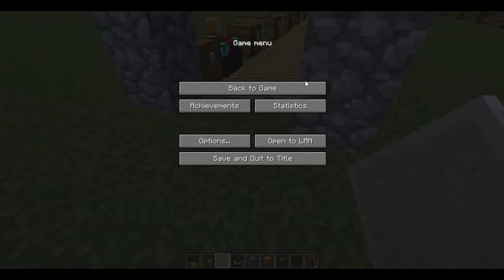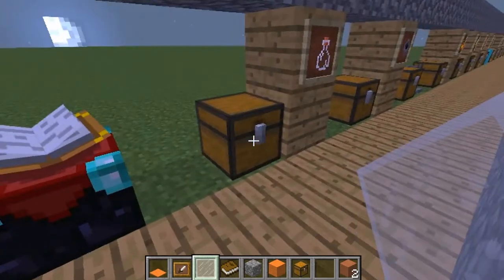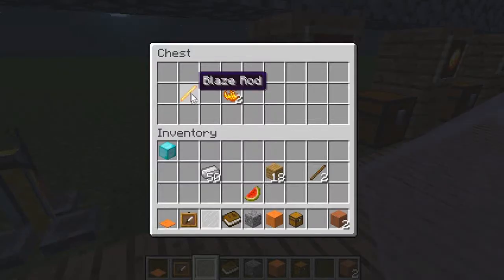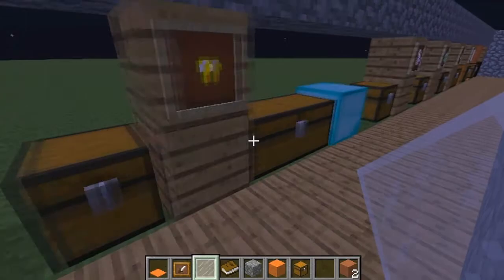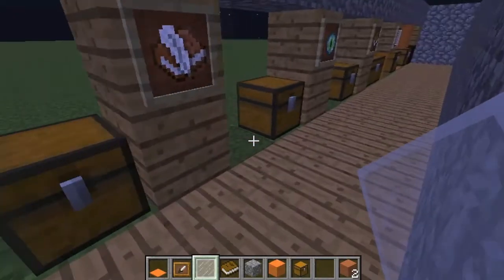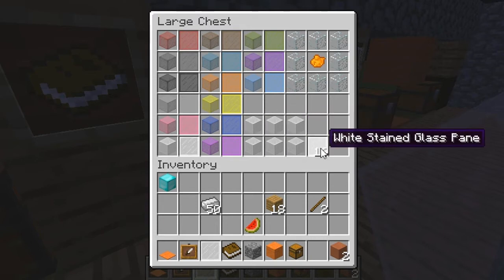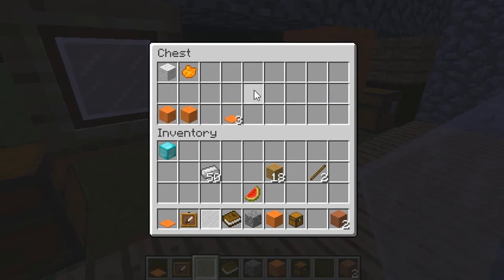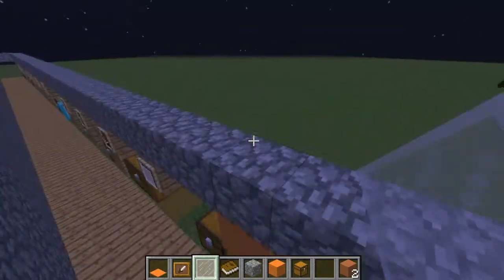Minecraft 1.8 Lets craft Ep 5 SamGames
SamGames back with a new lets craft episode

Minecraft 1.8 how to craft the basics SamGames new